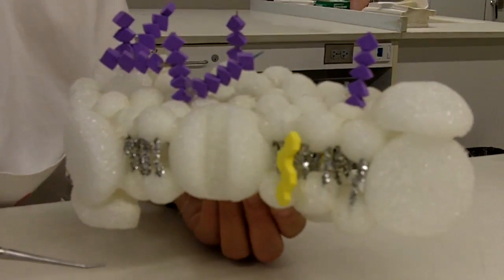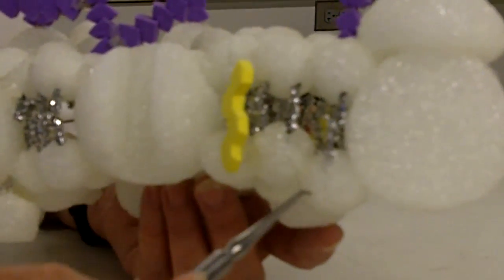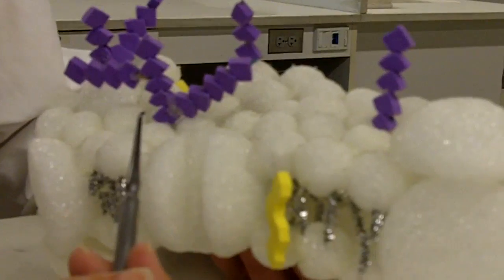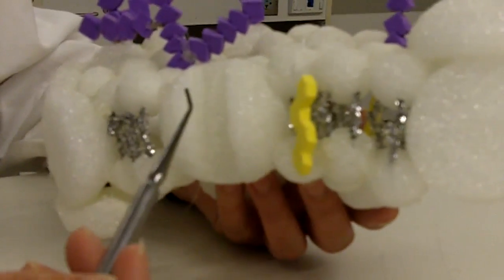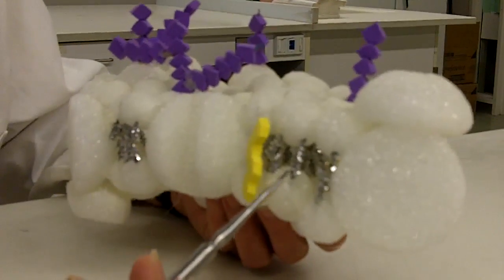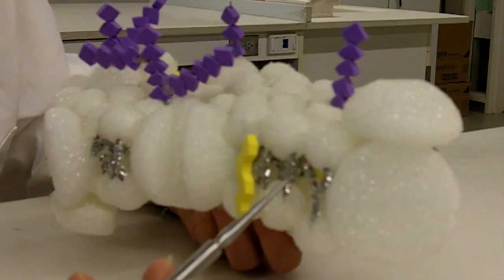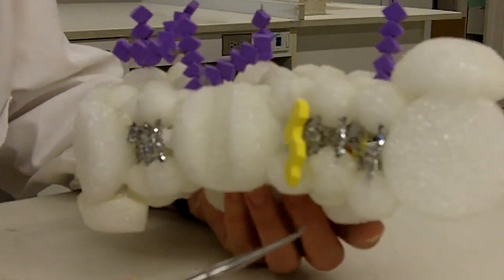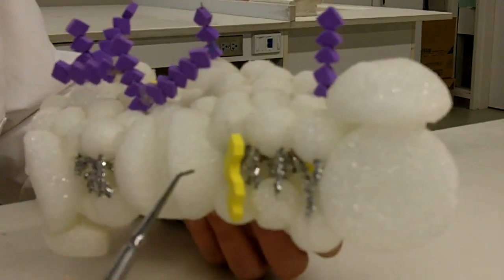Plasma Membrane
Dr. Marth Dixon of Diablo Valley College, Pleasant Hill, CA discuses the plasma membrane of a cell